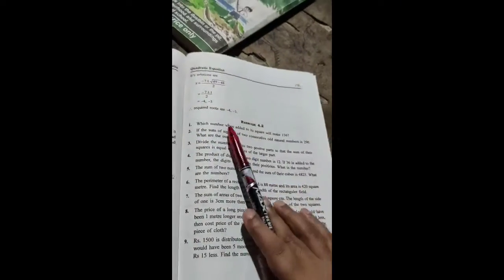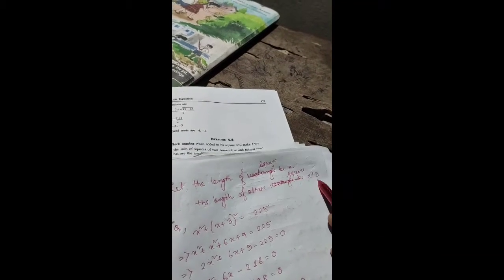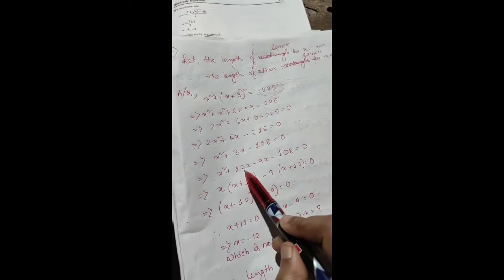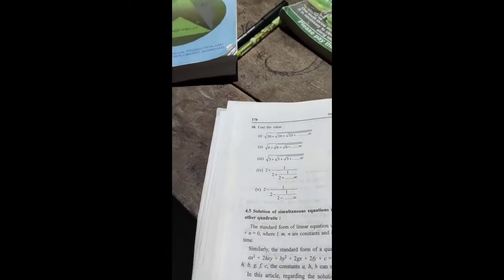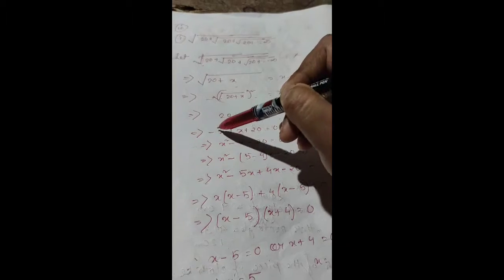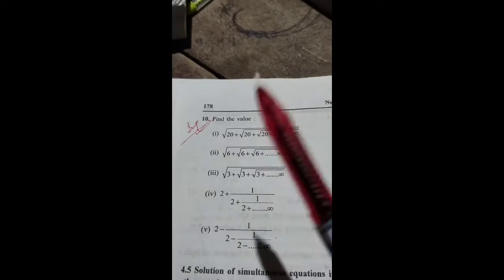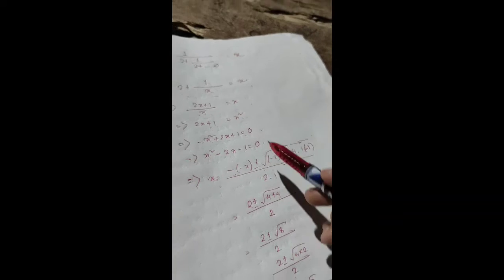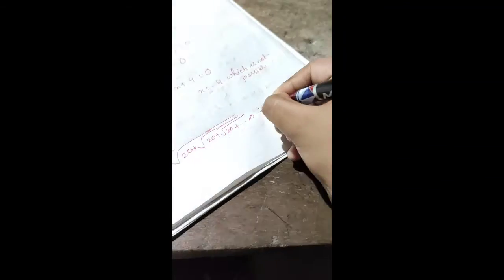Class 10 advanced maths